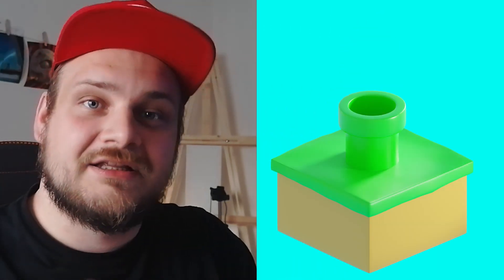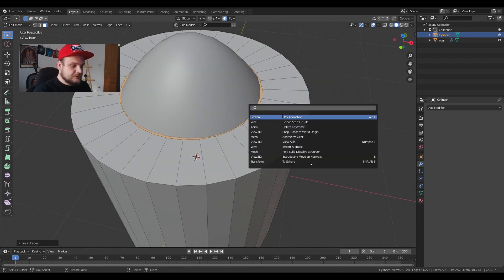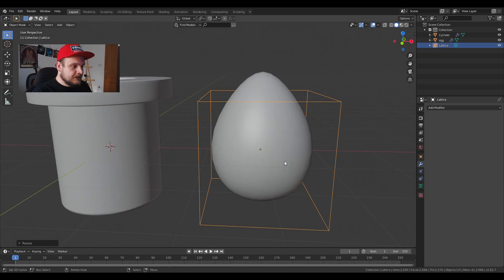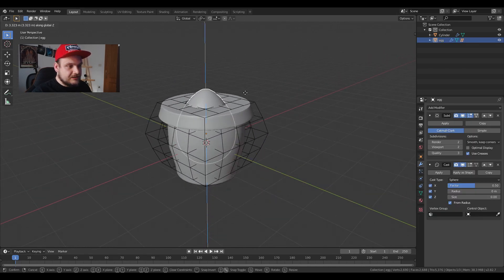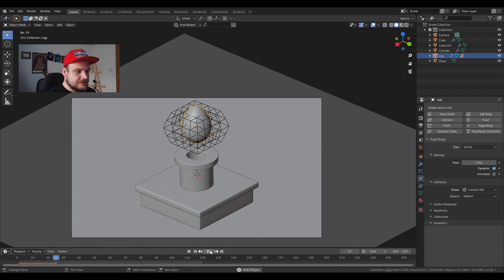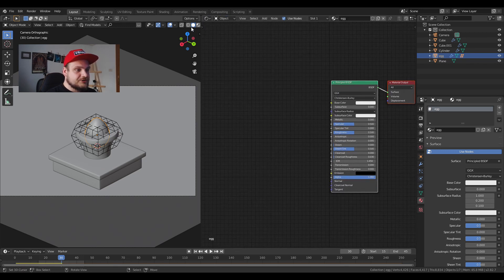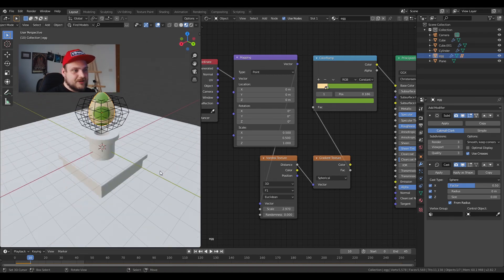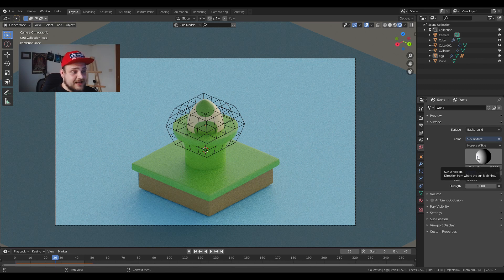YOSHI EGG WITH LATTICE DEFORM IN 10 MINUTES WITH BLENDER 2.82!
Using the lattice deform, we can make cool effects that deform objects in a more controlled manner. In this tutorial we make everything from scratch and end up with a cute Yoshi egg animation.